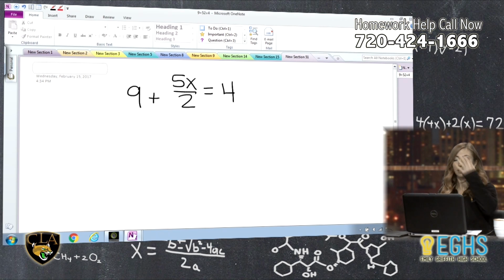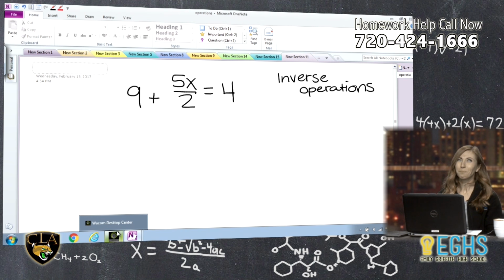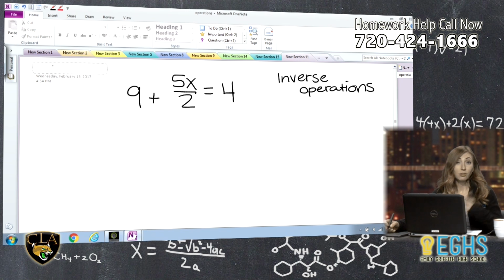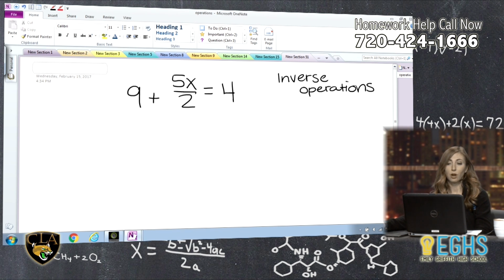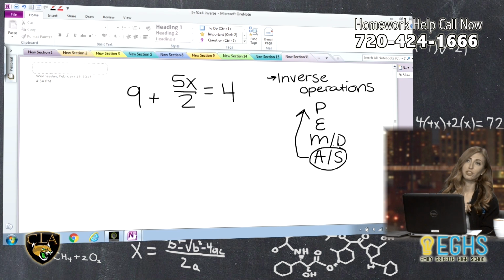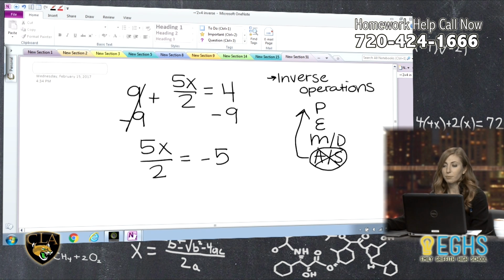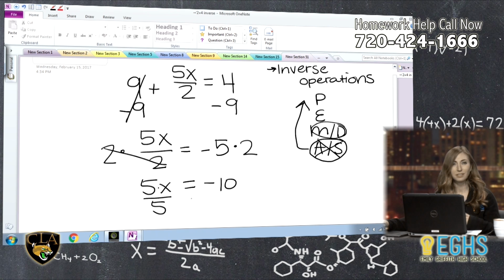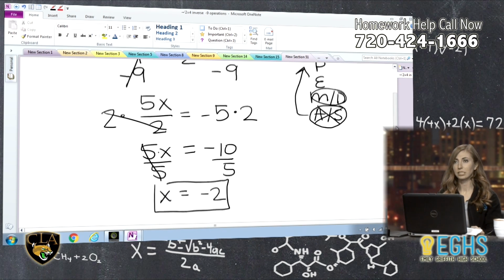Step by step for an algebra question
Becka takes us through how to go about solving an algebra with a detailed step by step process